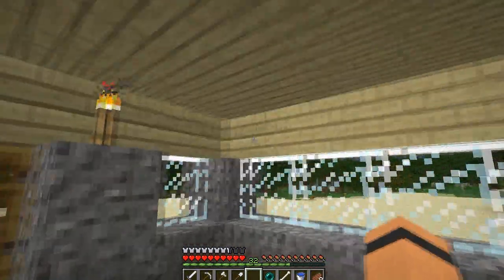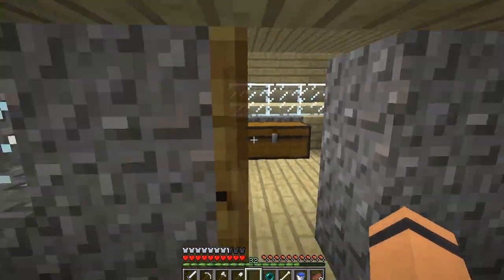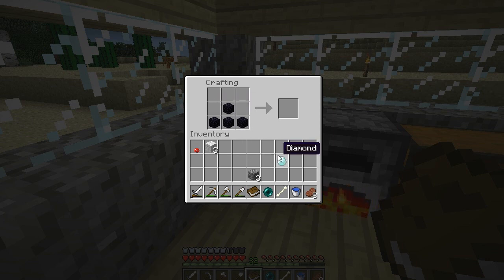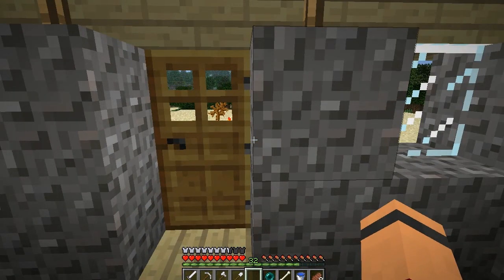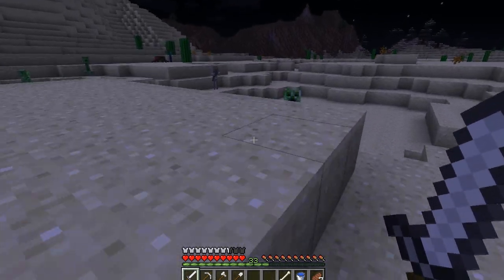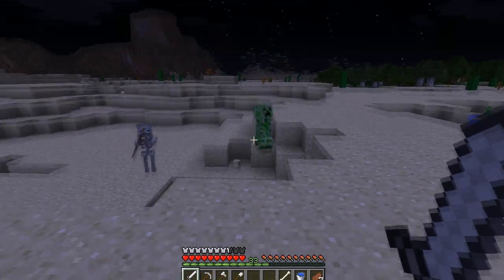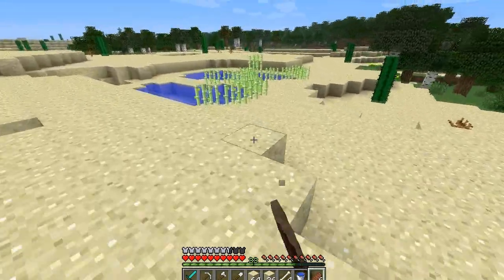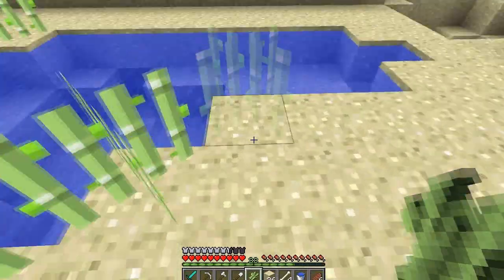Minecraft by the fire - E06 - ENCHANTER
I totaly for the intro O_O I need to sleep O_O

6 links that will change Your life O_O or at least make You a fan ;]